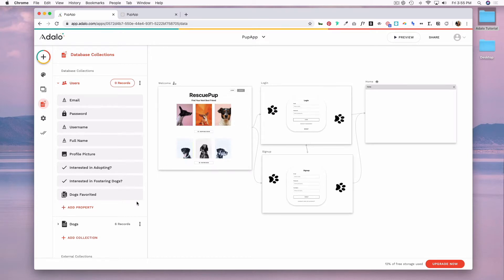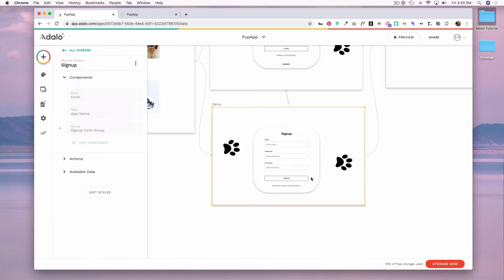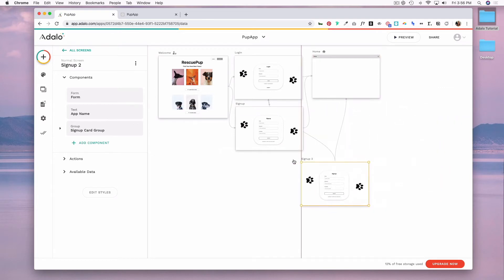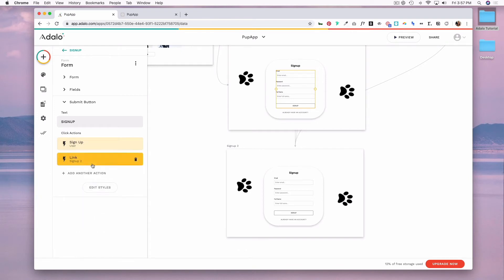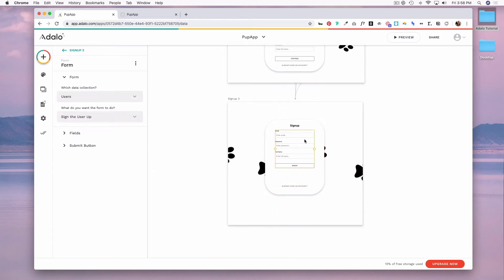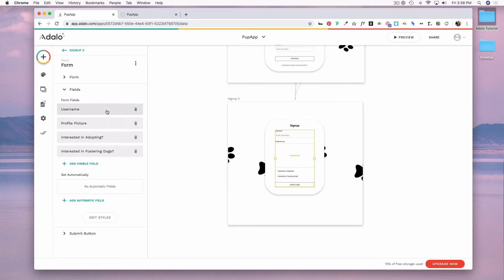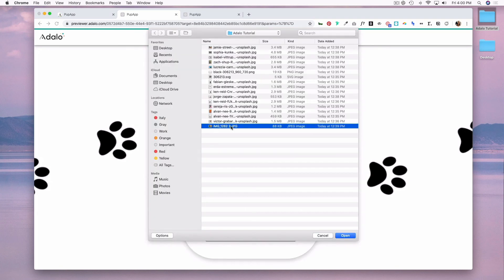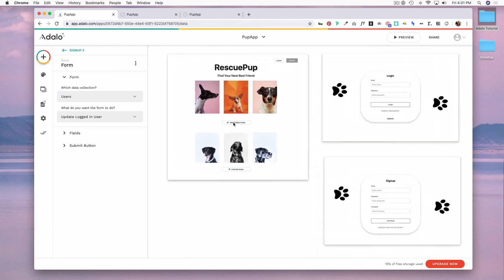Basic to Pro with Adalo - Forms